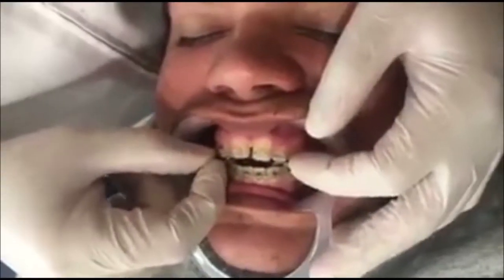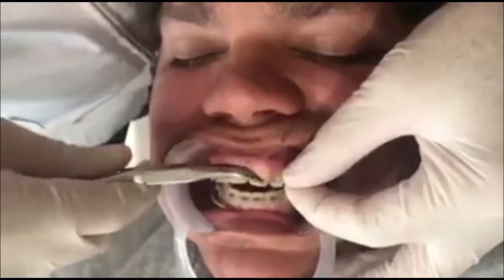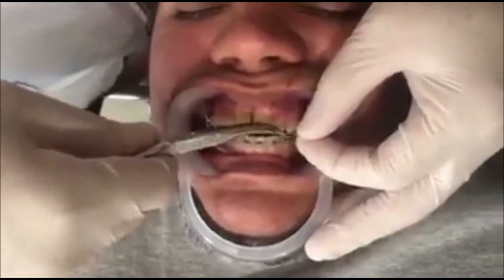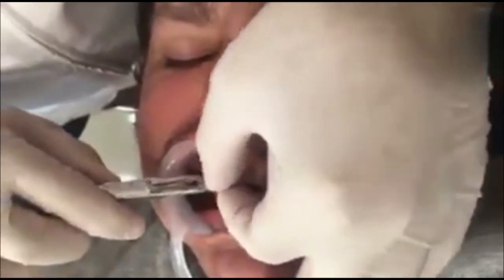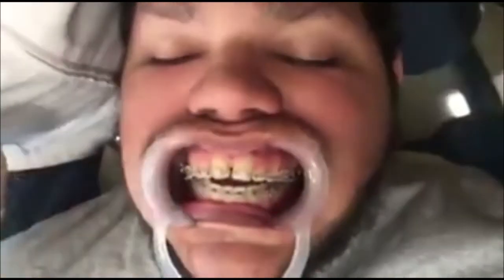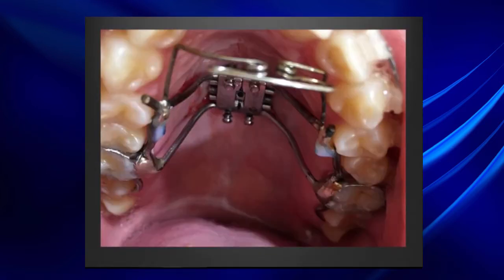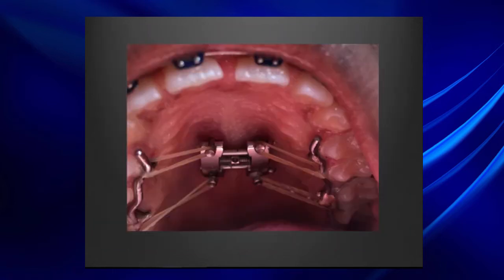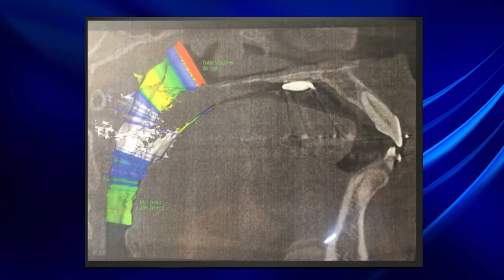Biomechanics Orthodontic Treatment - English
MW started his treatment on February of 2016 and this is his progress, which is still in process.

Diagnosis:
Classification:           Class I
Arch discrepancy:    Maxillary spacing
Function 1 habits:    Tongue thrust
Overbite:                    Anterior Open Bite
Overjet:                      Edge to edge
Surgery:                     Maxillary expansion